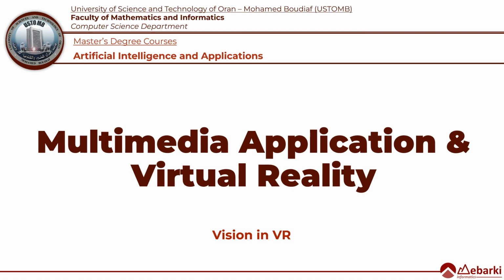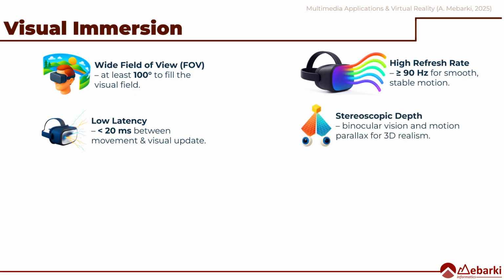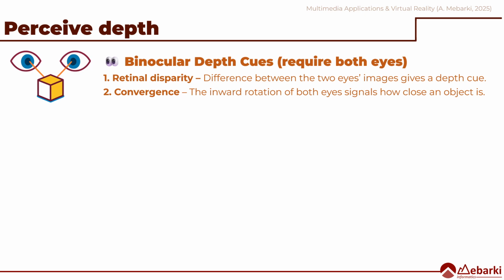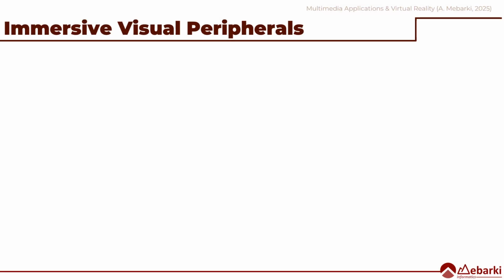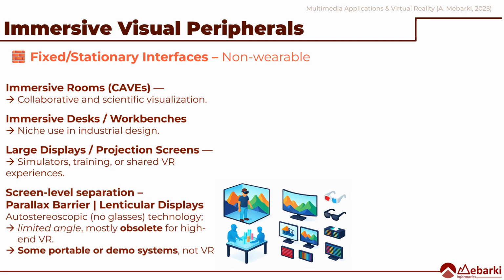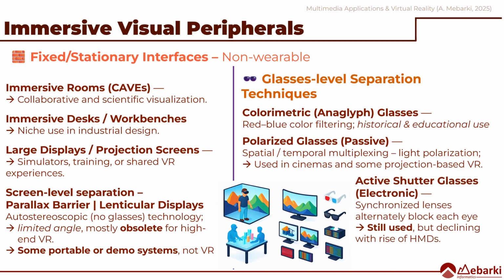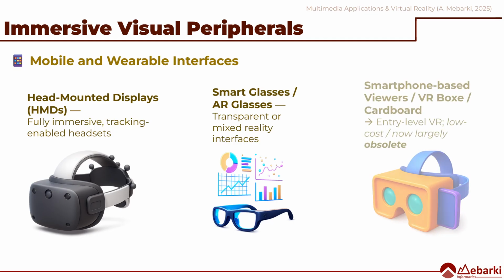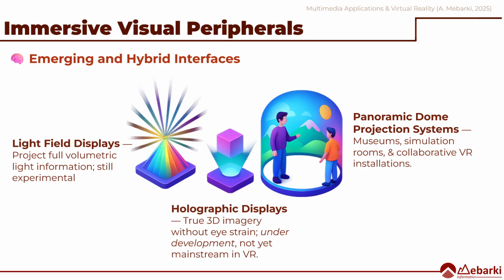Immersive Applications - Visual Immersion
Discover immersive applications with this new session dedicated to the immersion of vision.
This series of short videos offers a concise overview of my lectures on Multimedia Applications and Virtual Reality, originally designed for Master’s students in Computer Science – Artificial Intelligence and Applications – at the University of Science and Technology of Oran.

The narration is delivered through an AI-generated voice tool.